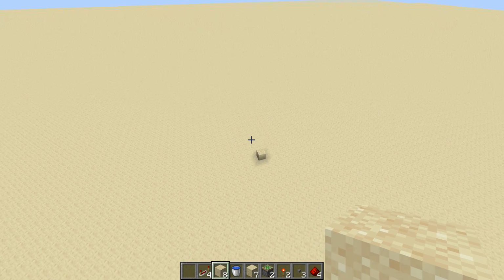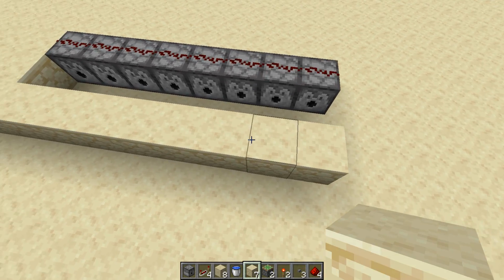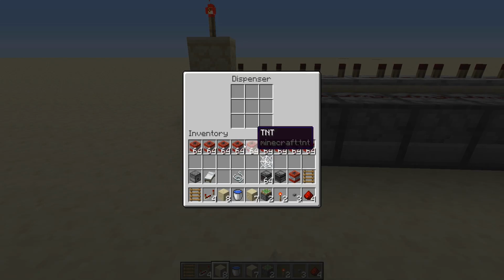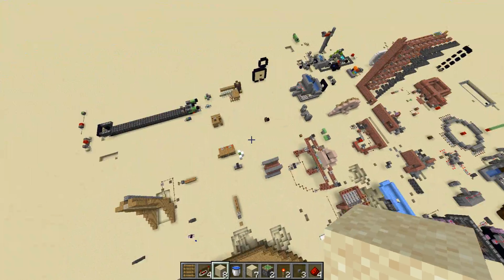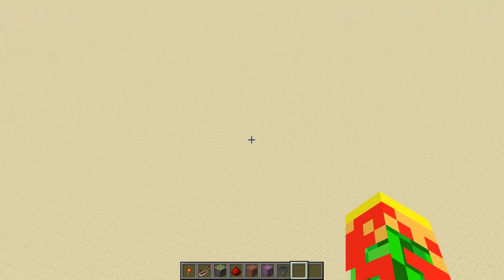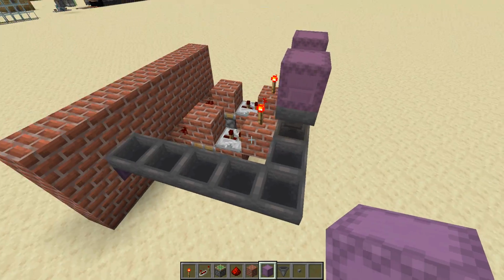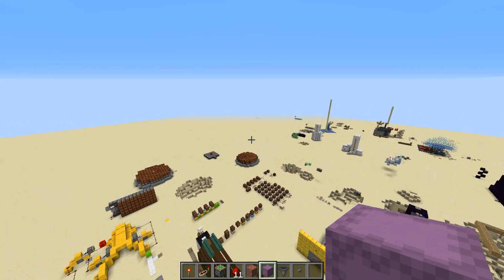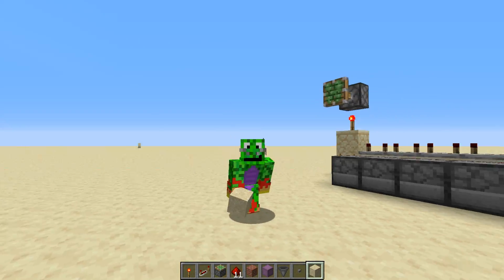How to build a sand cannon and calculator!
Hay guys, it's me Ddragon MC, and today I'm showing you how to build a sand TNT cannon and addition calculator!